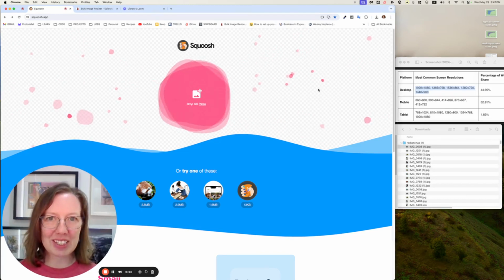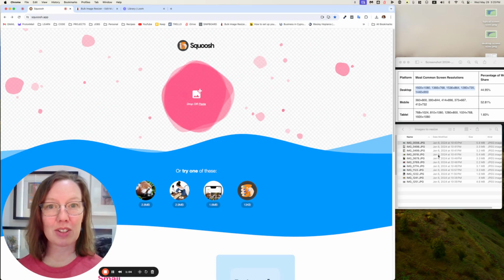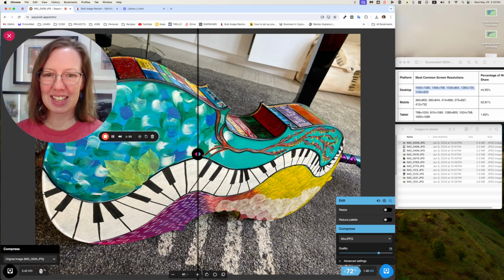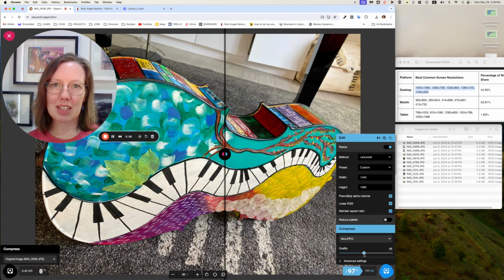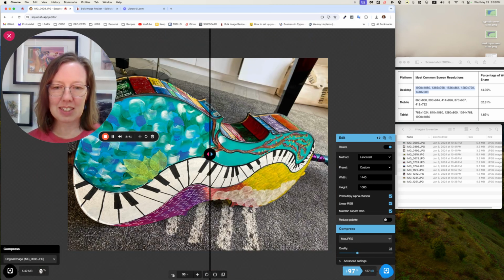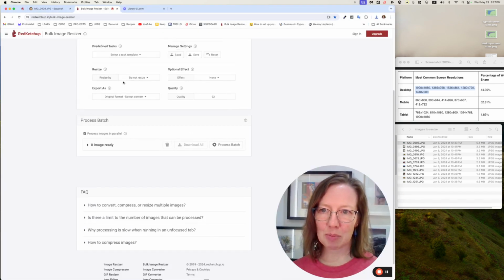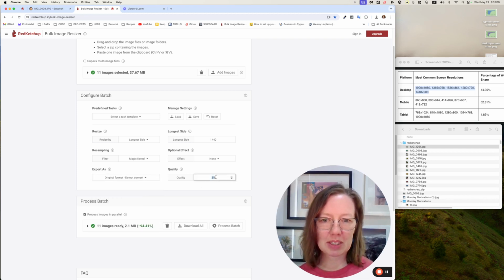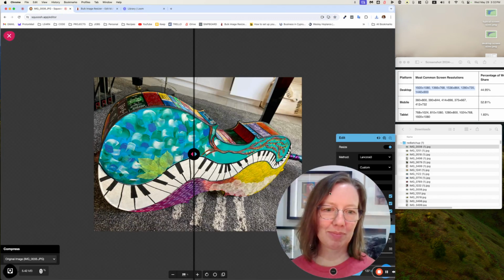Resizing Images for Websites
As You Wish Websites bringing you another quick how-to video: How to Resize and Optimize images for your website BEFORE you upload them and risk slowing down your site! I'll show you two of my favorite tools and how to get started with using them, including:

to set up a free consultation to discuss your website needs.